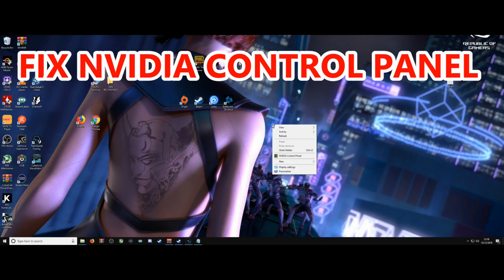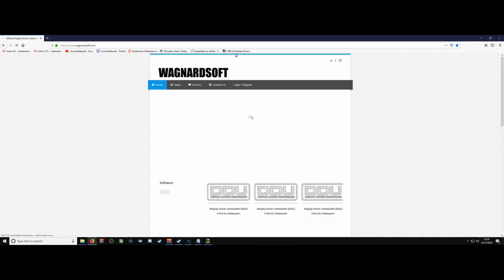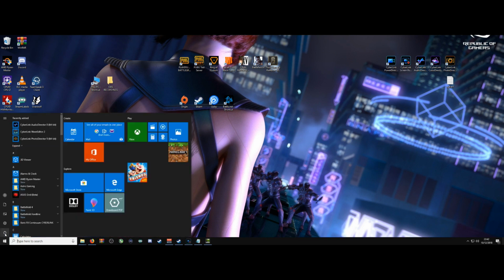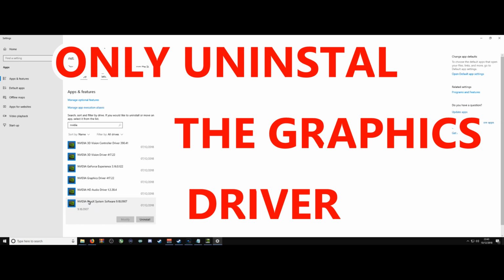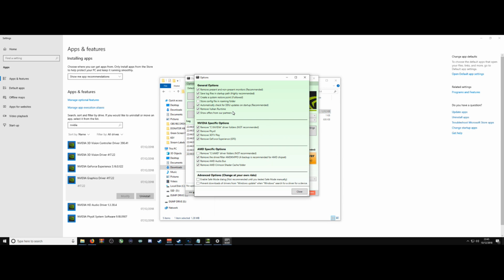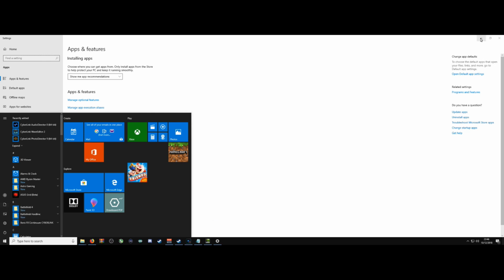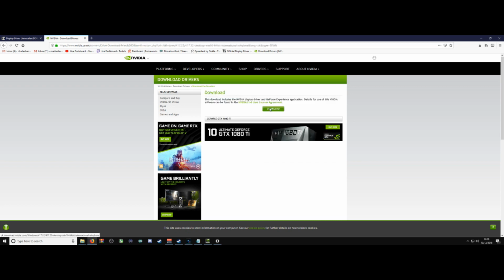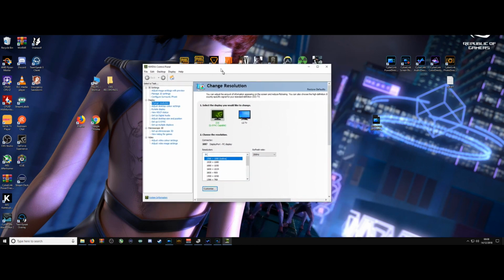NVIDIA driver Fix through Control Panel, Windows 10 solution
How can you solve the driver installation problem of NVIDIA drivers through control panel, find out in this video